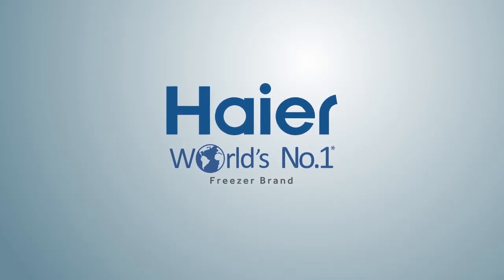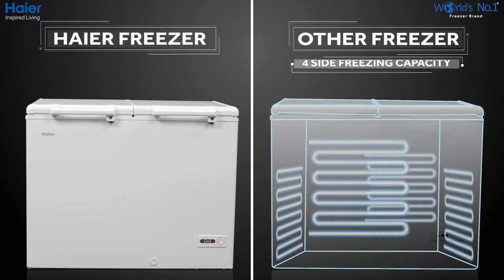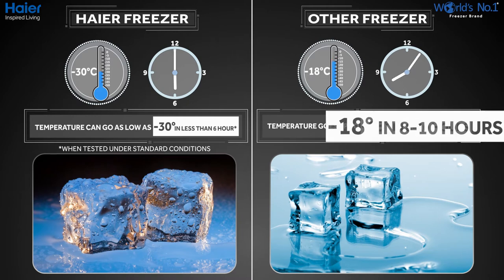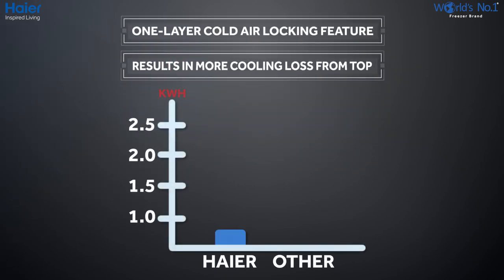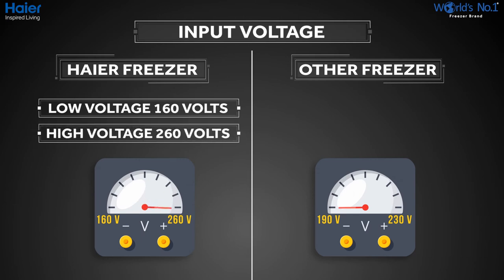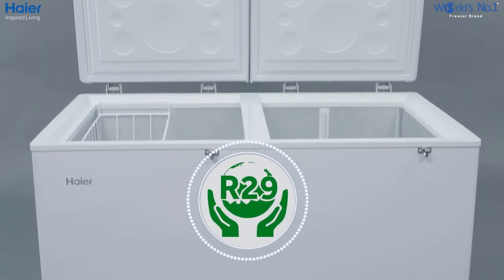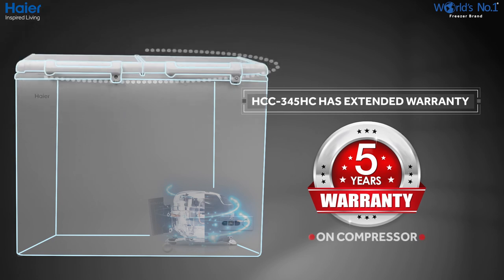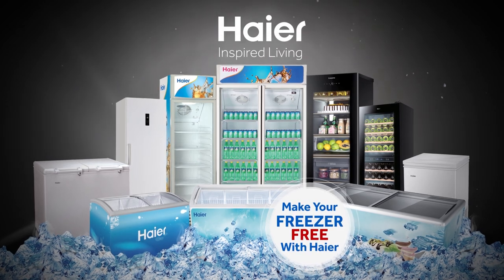HAIER HARD TOP 345 COMMERCIAL FREEZER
Hard top commercial freezer - HCC-345HCM.
Three layer door,  Molecular foaming technology, Upto 40% energy saving.